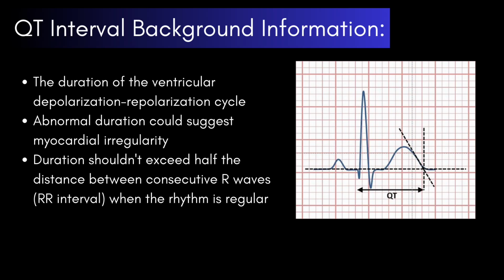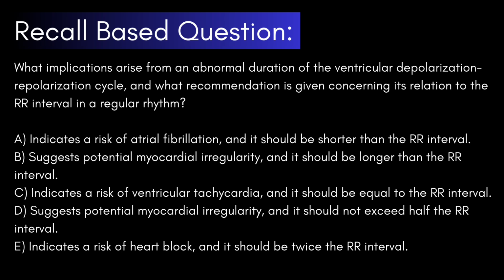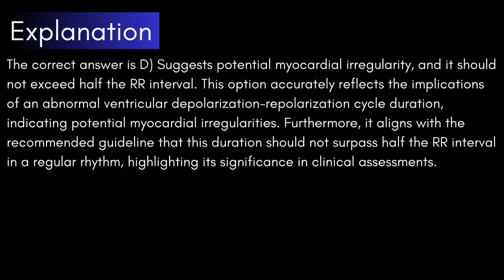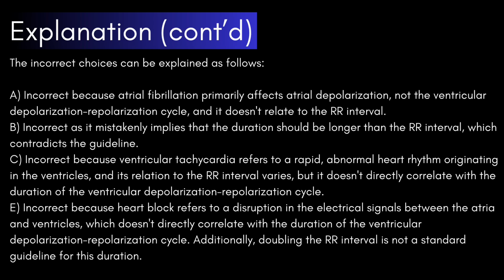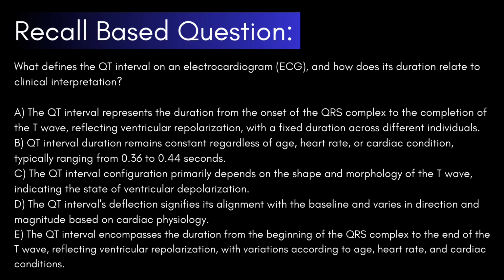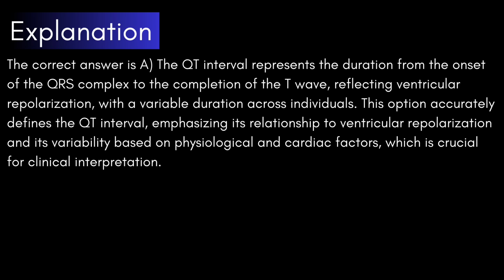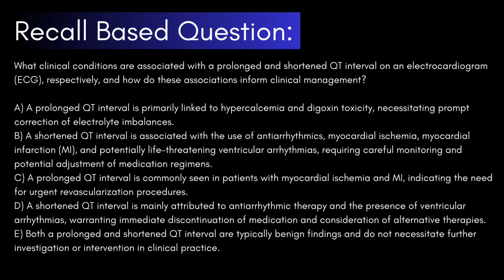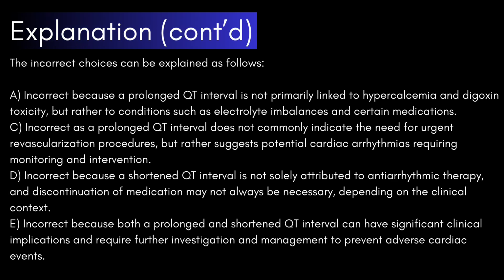Electrocardiogram (ECG) Skills Builder Workshop Part 10: QT Interval Analysis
Welcome to Part 10 of our ECG Skills Builder Workshop series! Today, our focus shifts to QT Interval Analysis, an essential aspect of electrocardiogram interpretation. Whether you're a pre-medical student, medical student, or healthcare professional, this workshop aims to refine your ability to analyze QT intervals and grasp their clinical significance.

🔍 What to expect:
Delve into the complexities of QT intervals and their significance in ECG tracings. Explore how variations in QT interval duration correlate with underlying cardiac conditions.

💡 Why participate:
A comprehensive understanding of QT interval analysis is vital for accurately diagnosing cardiac abnormalities like prolonged QT syndrome and drug-induced arrhythmias. Whether you're at the beginning of your medical journey or seeking to hone your skills, this workshop offers practical insights to enhance your interpretive prowess.

🚀 Don't miss this opportunity to elevate your ECG proficiency and deepen your understanding of cardiac diagnostics.